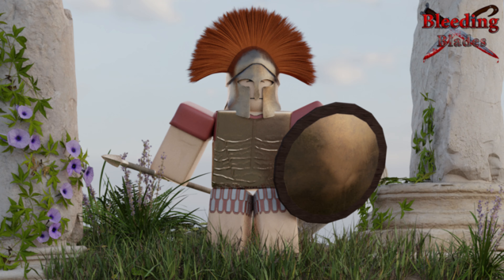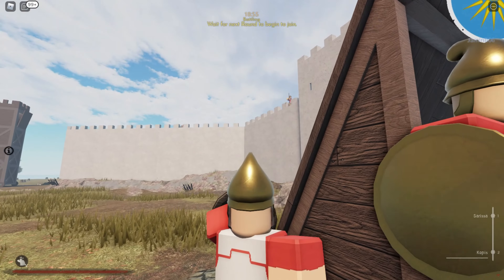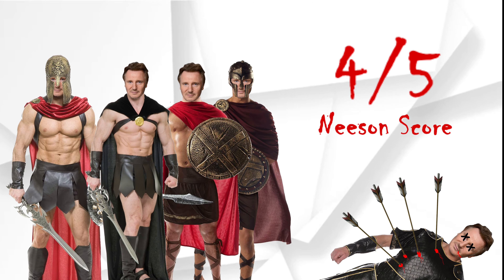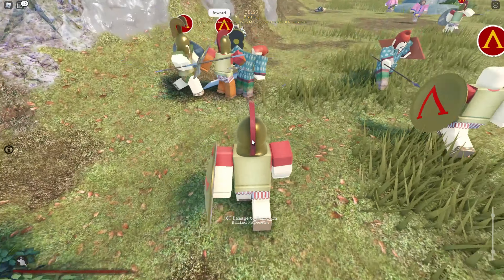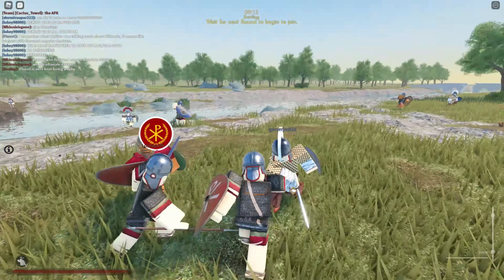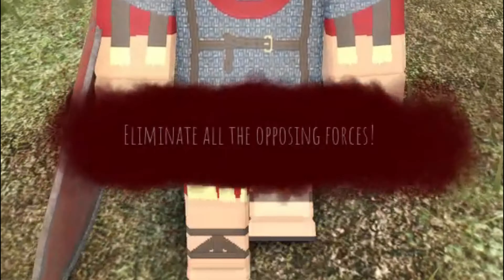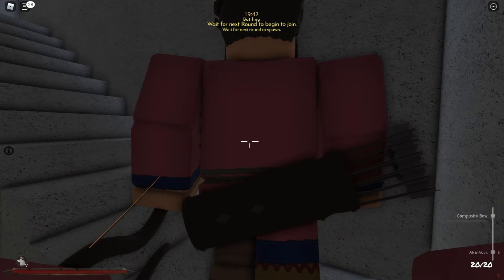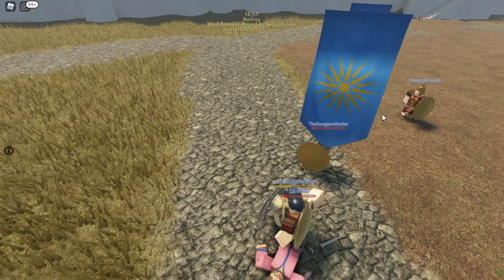Bleeding Blades | Skit Review